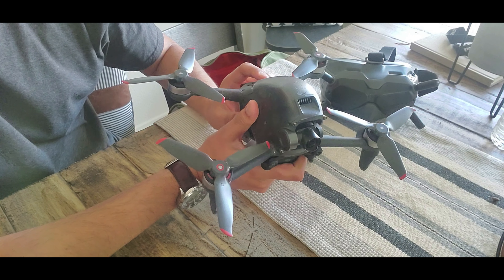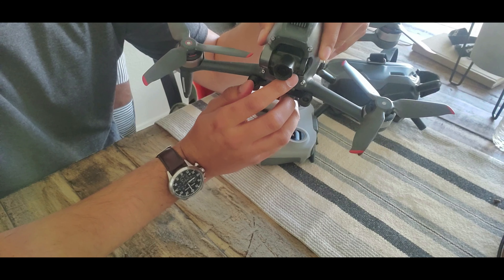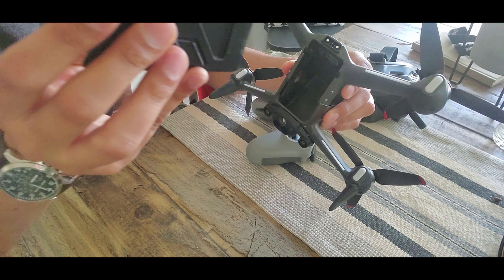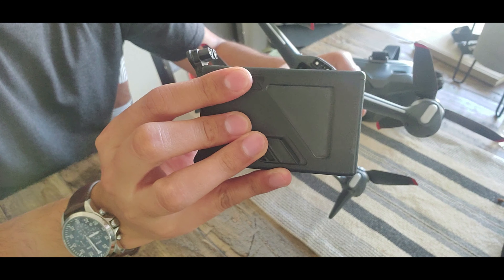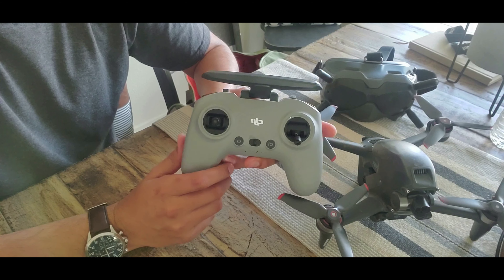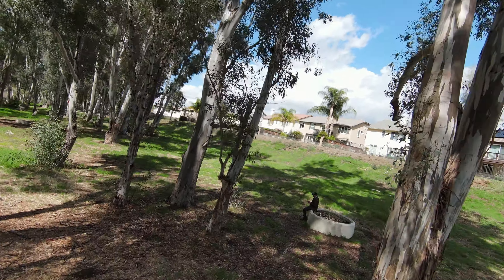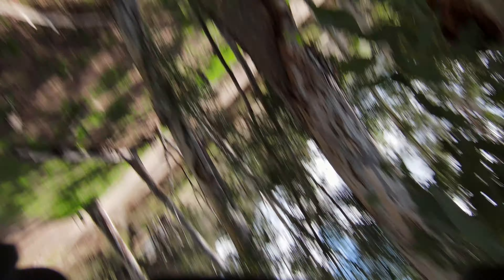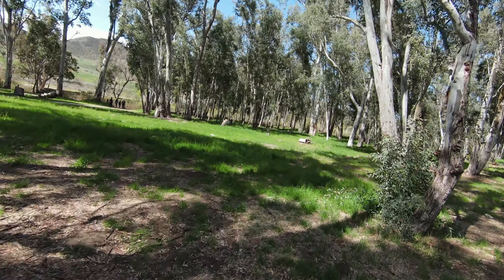I CRASHED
Flying in the Creekside Forest. I Crashed my new DJI FPV drone in a tree.